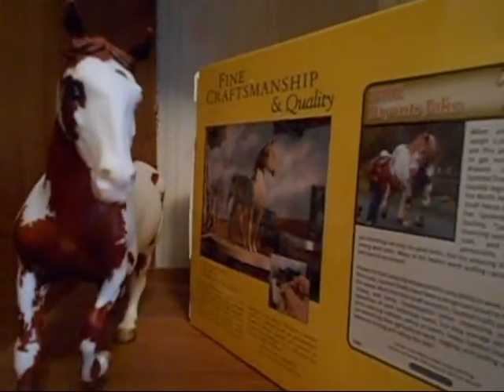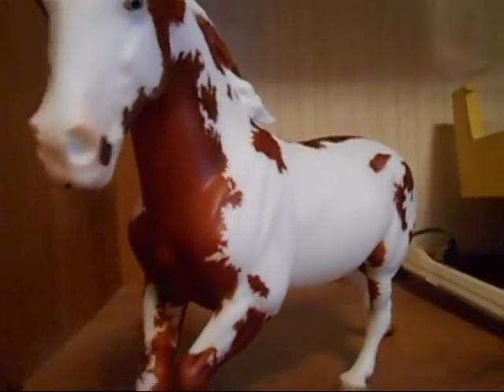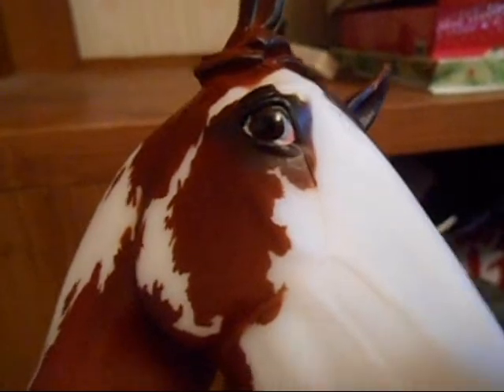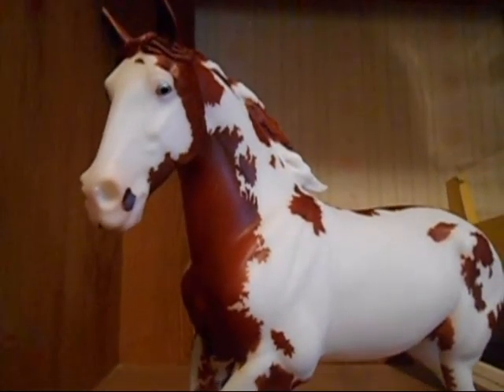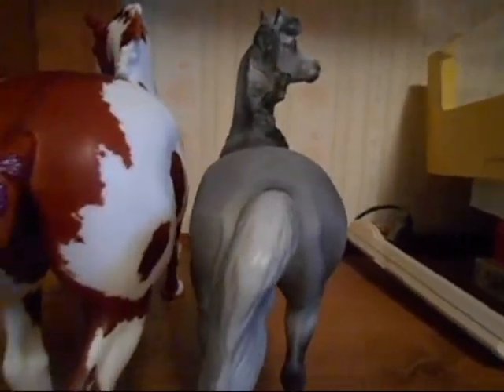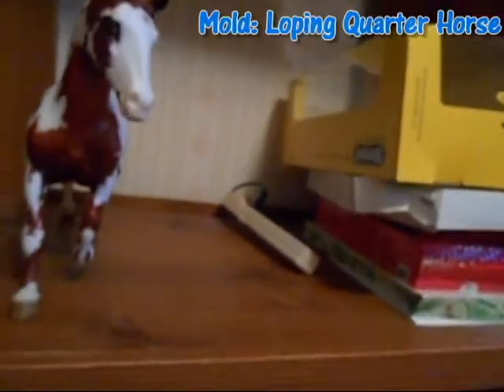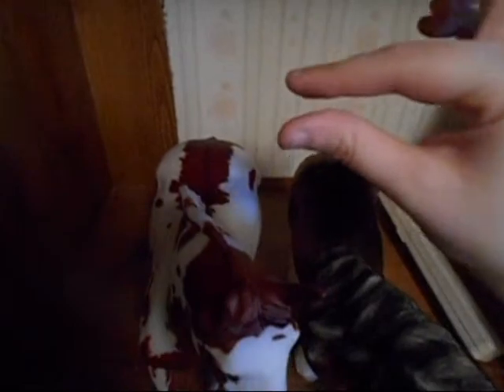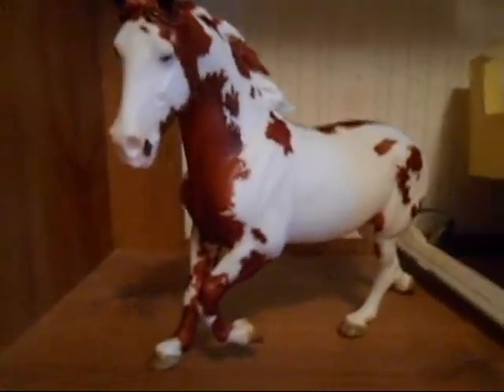Breyer Horse Review: BHR Bryants Jake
Let me know if you want more reviews of the models I have in the future. :3